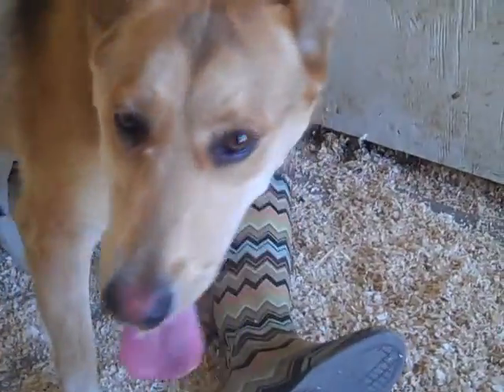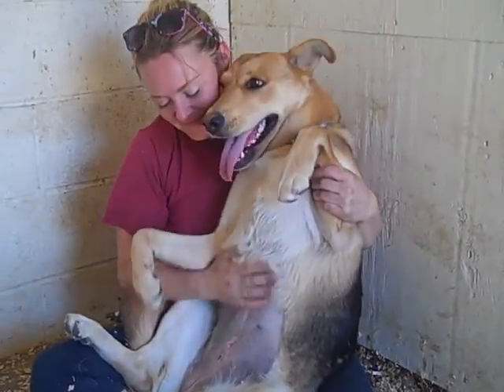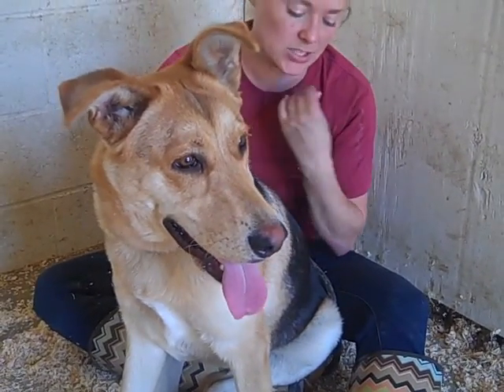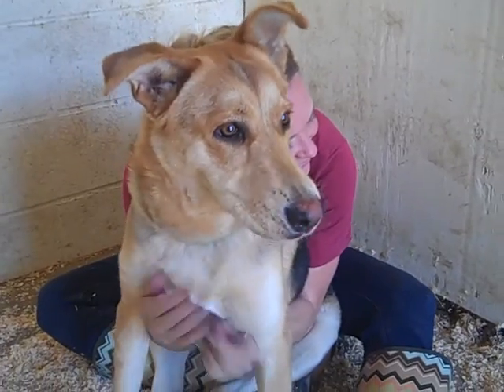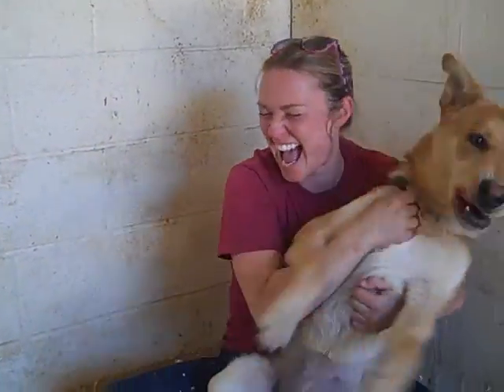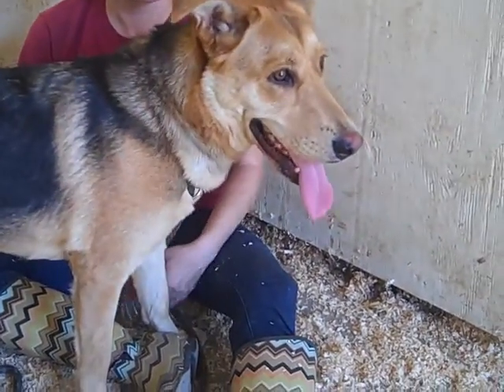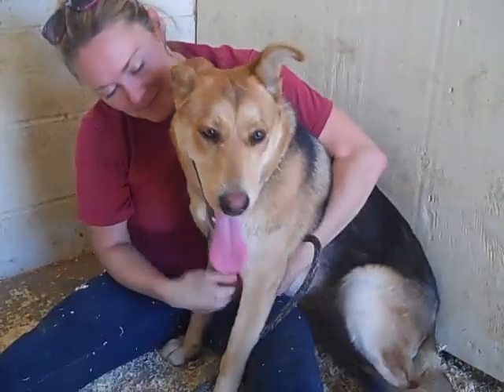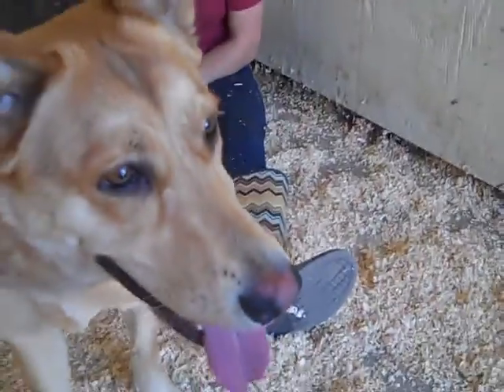A4858462 Lola | Shepherd Mix Puppy